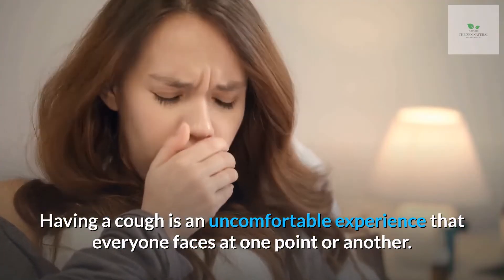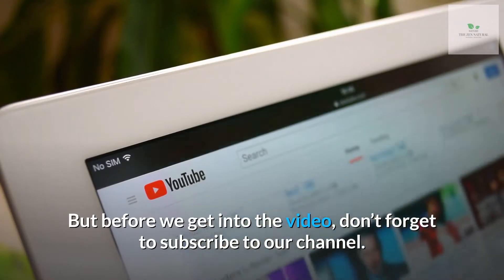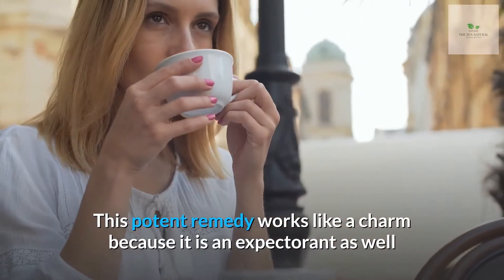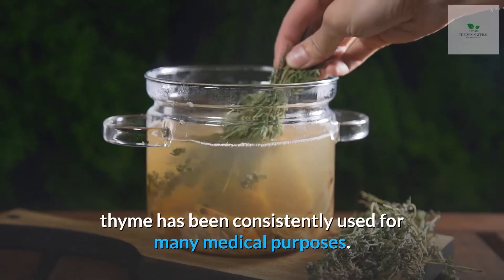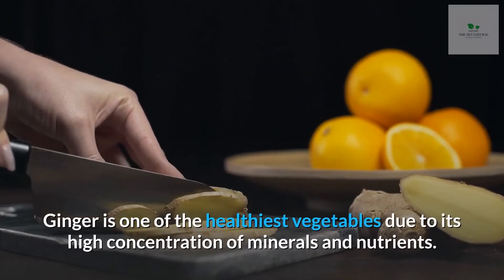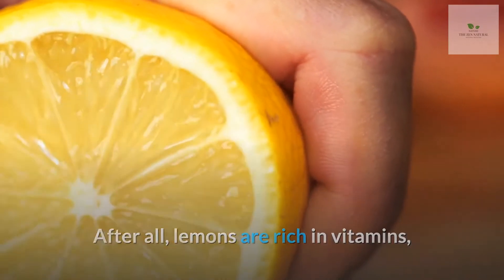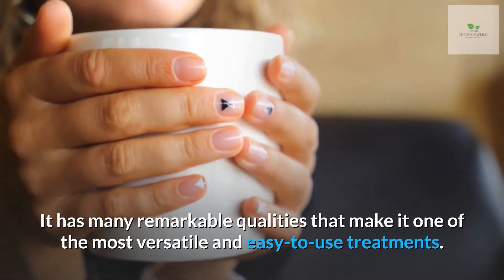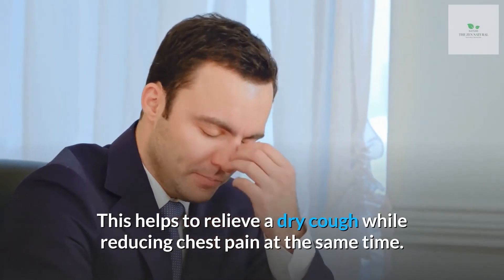NATURAL REMEDIES FOR COUGH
Natural remedies for cough. Having a cough is an uncomfortable experience that everyone faces at one point or another. Dry and persistent coughs can be especially troublesome, making it difficult to breathe and swallow. Coughs can be caused by many things, including infections and allergies. There are many remedies, many of which are natural and easy to find. In this video, we'll review some of the best home remedies for a cough.